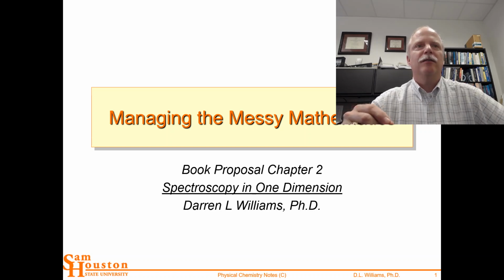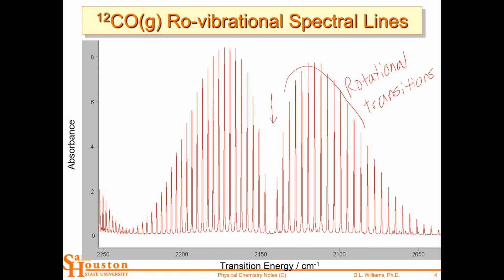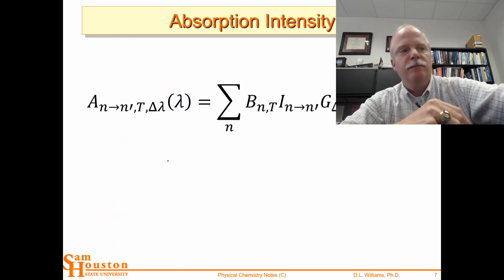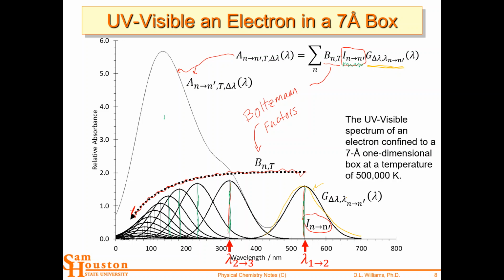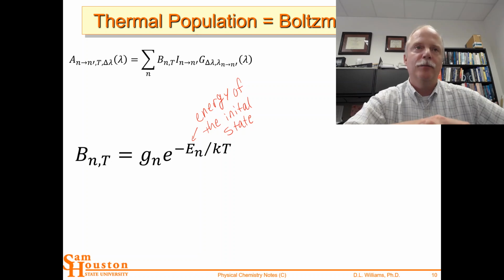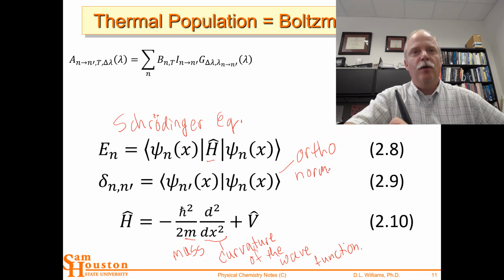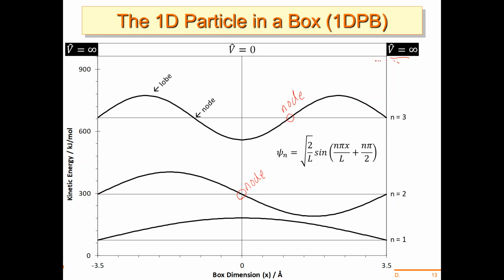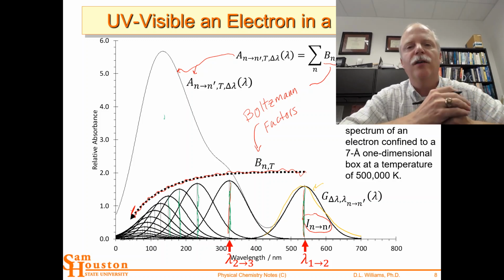Managing the Messy Mathematics L3 4448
DW takes you on a tour from the UVVIS Spectrum of an electron in a 7-angstrom box at 500,000 K down to the wave function showing how all the math fits together. Once you know how to take the spectrum apart, you will have a better understanding how to build a spectrum back up from first principles.